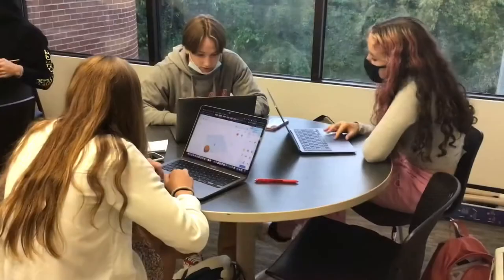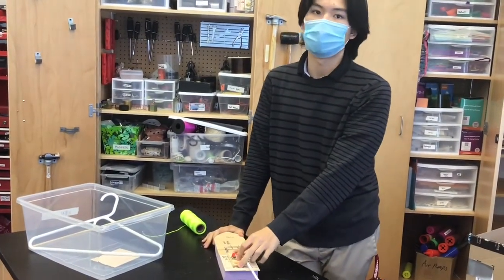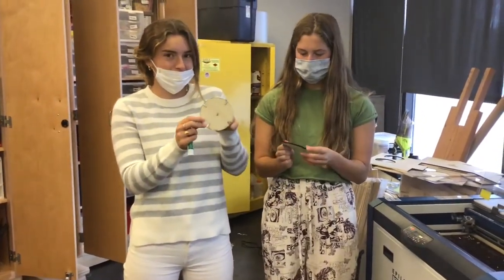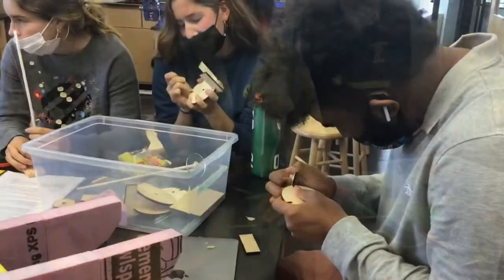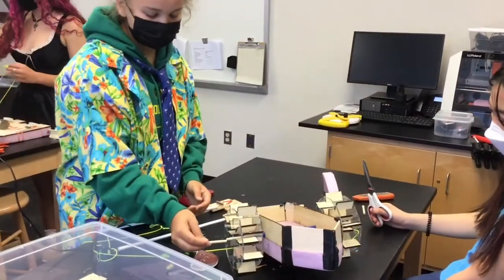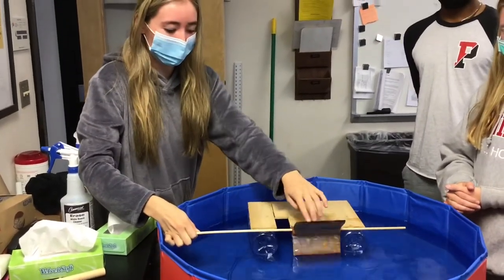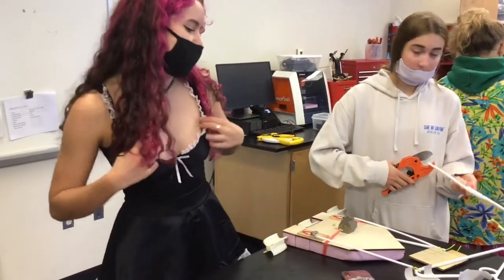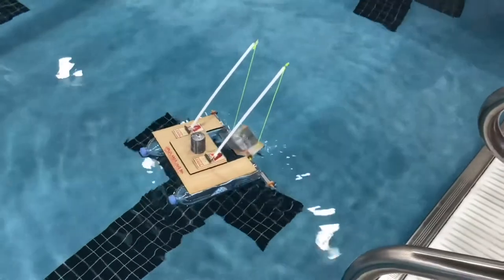Mousetrap Boat (fall 2021) DesignEng